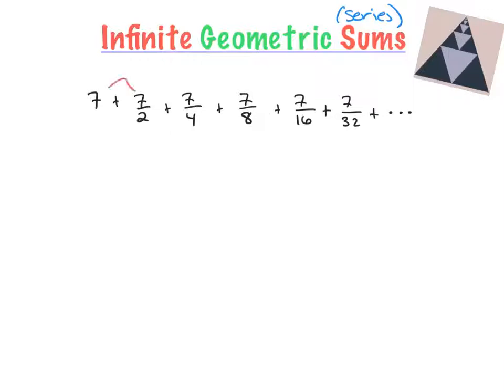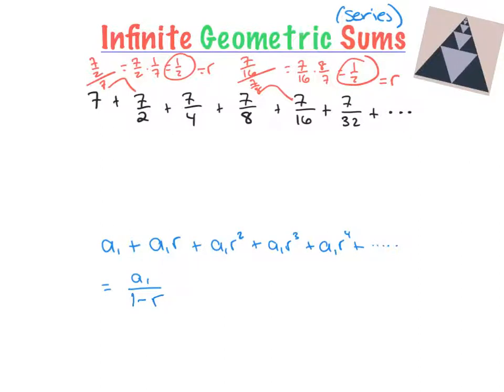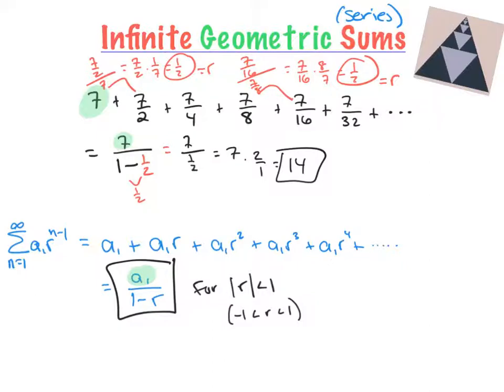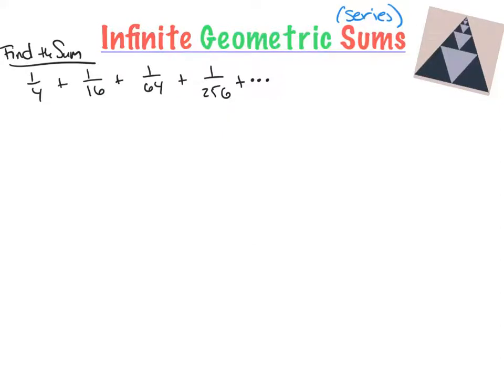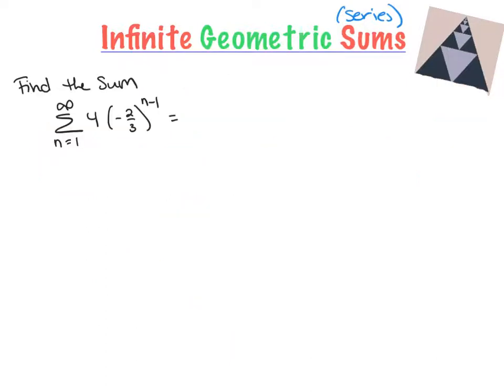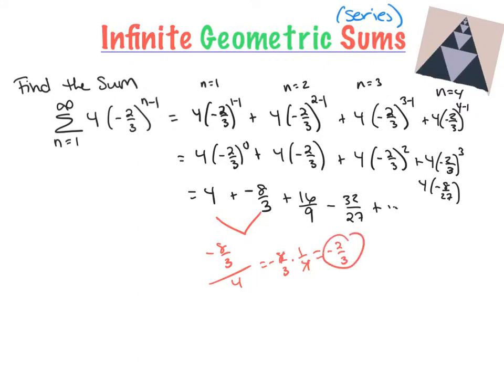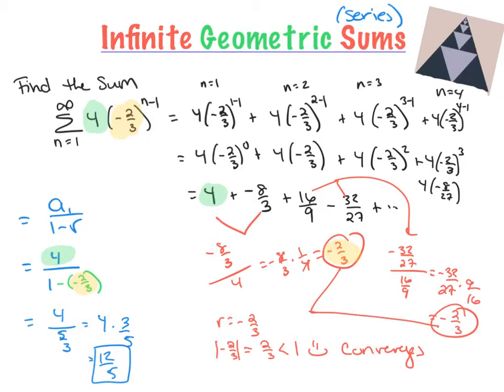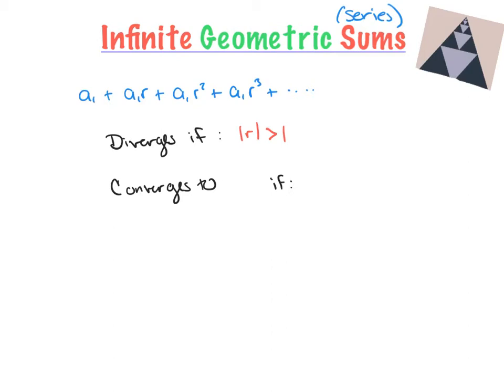Infinite Geometric Sums